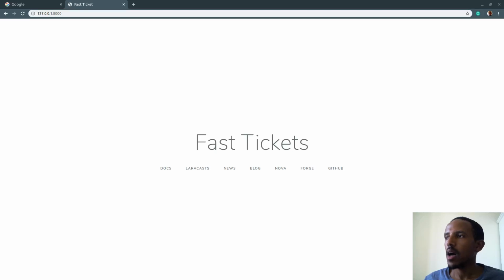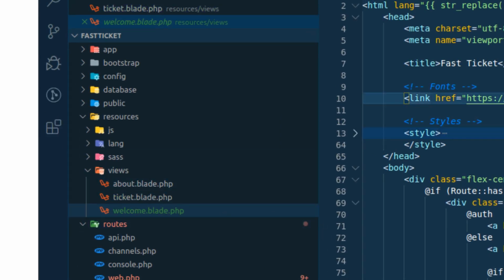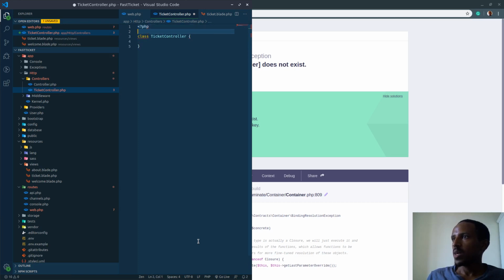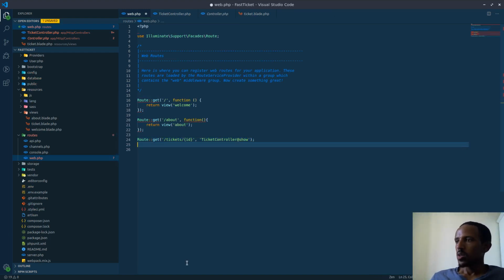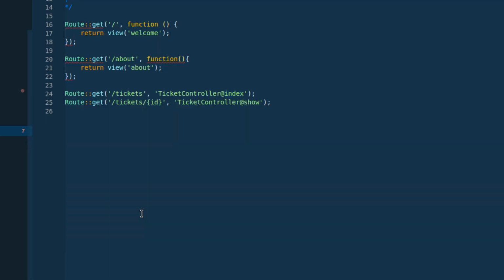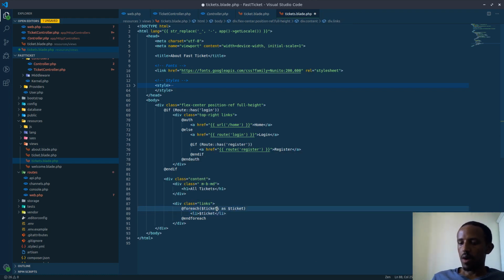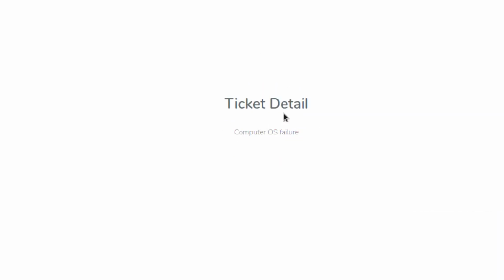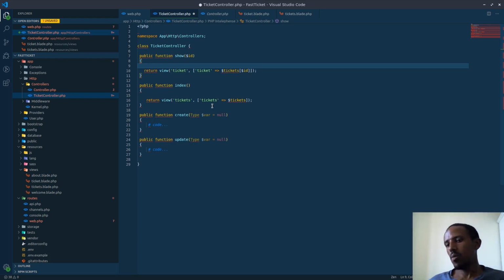3. A Quick Introduction to Laravel Controllers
You can display your pages and even some data directly from your Routes using closures, that is what we have seen in the previous episode. That is fun and all, but when it comes to a real-world application you definitely need a more robust, maintainable and scalable way of accomplishing the same thing while maintaining your sanity. That way is using Controllers. In Laravel and other MVC applications, Controllers are used in mapping your requests, with the right view and Model (Data Access).